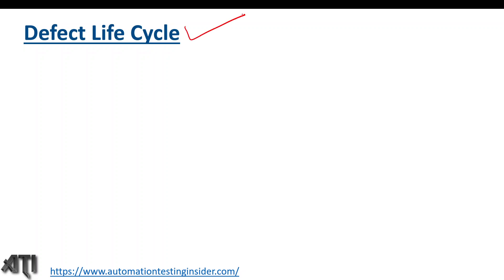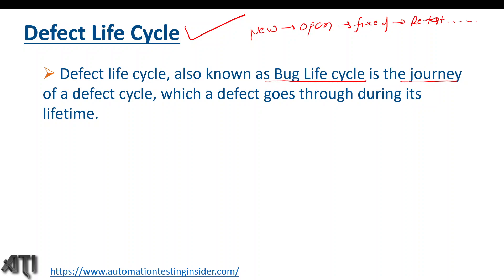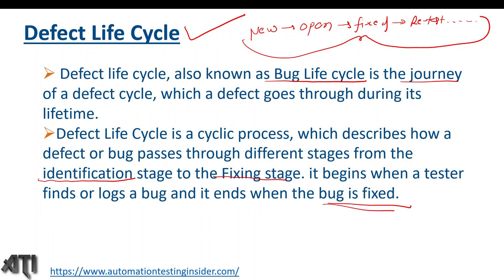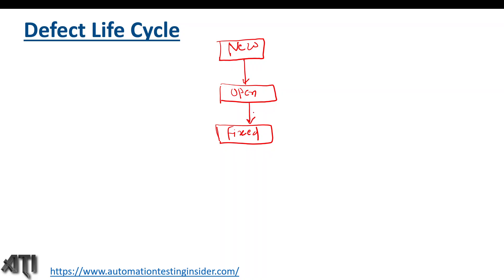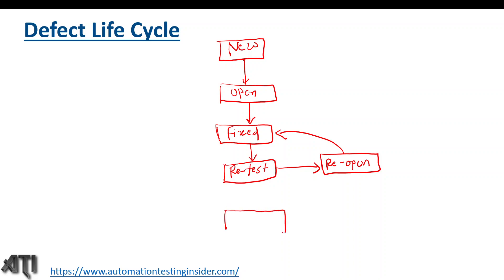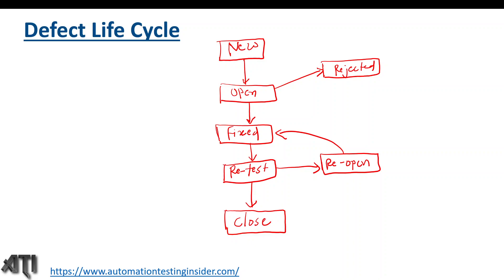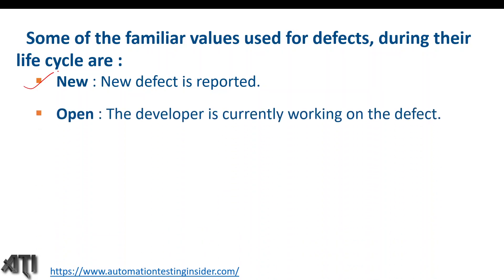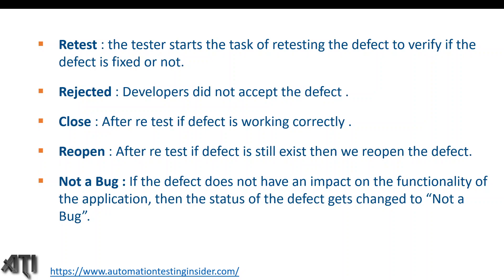Defect/Bug Life Cycle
In this video, we will discuss about Defect/Bug Life Cycle.